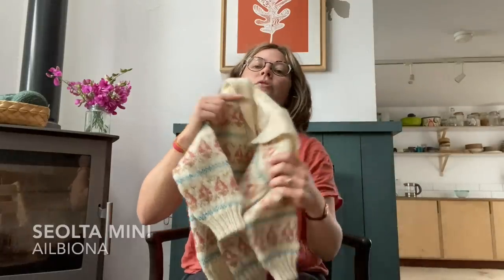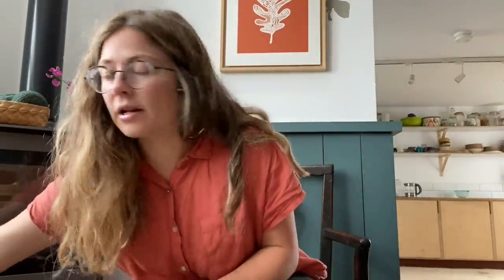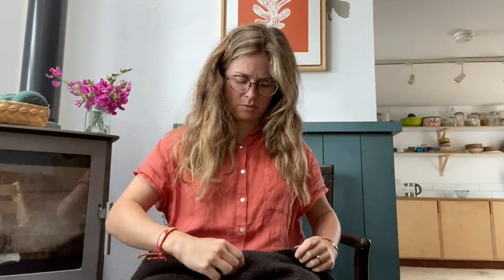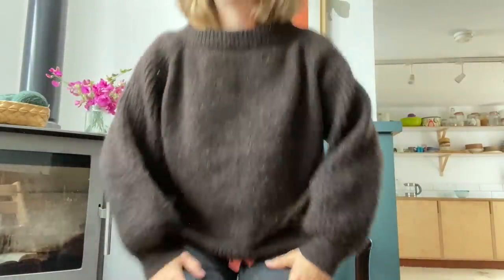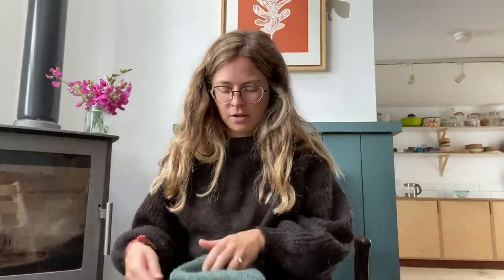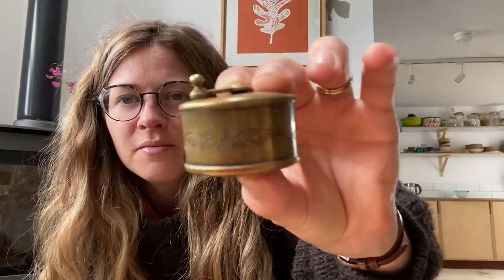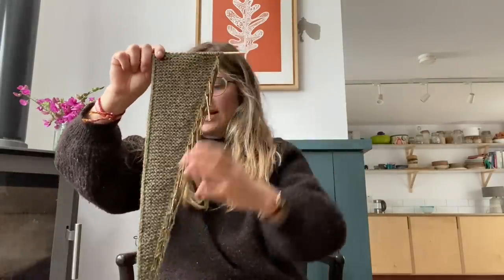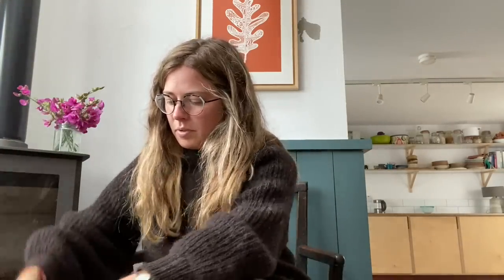Woolly Mammoth Fibre Co. Podcast | Episode 38 | All the Knits!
Next shop update will contain Hearth DK (there's a small amount in the shop currently- perfect for a Sophie Scarf!)

The shop has been updated with advent calendars :)

Rav: WoollyMammothEmma

Knits mentioned:

Seolta Mini- Ailbiona [Yarn: Woolly Mammoth Fibre Co. Causeway & Natural Sock]
Baby Blanket- V-Stitch [Yarn: various]
Dropp- Ailbiona [Yarn: Nutiden, 2 strands]
The First Sweater- Hive Knits [Yarn: Woolly Mammoth Fibre Co. Hebridean & Black Welsh Mountain limited edition 4ply]
Trasnu- Ailbiona [Yarn: Woolly Mammoth Fibre Co. Hearth Sock, colourway Sprout]
Stolkholm Hat- Petiteknit [Yarn: Marina Skua Mendip 4ply, colourway Ore- sunny]
Pre-Knit- Ailbiona (no name yet) [Yarn: Woolly Mammoth Fibre Co. Natural Sock- two strands held together, colourways Mojito Fizz & Candyfloss]
Wedding Top- no pattern [Yarn: Woollenflower mohair silk]
Sophie Scarf- Petiteknit [Yarn: a potential new yarn in testing for my shop].